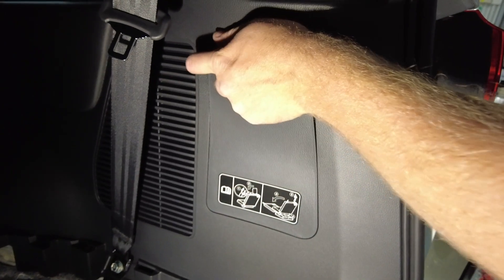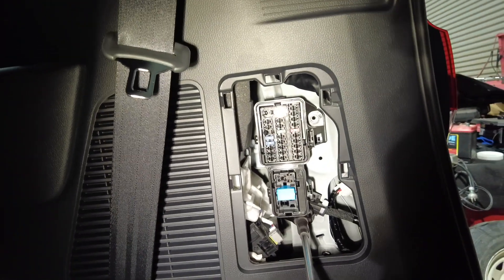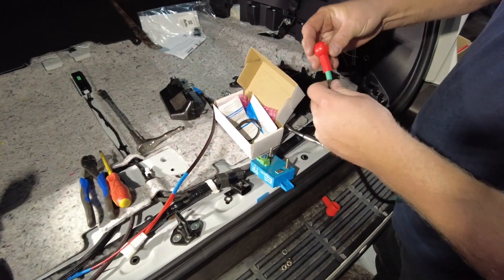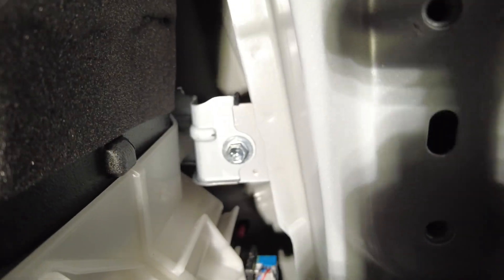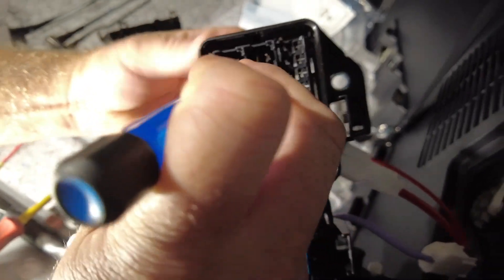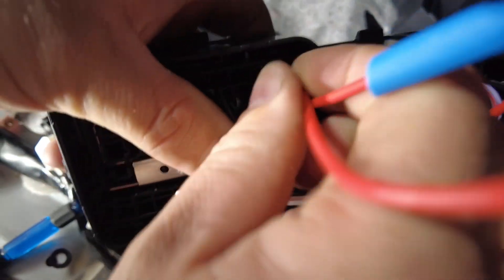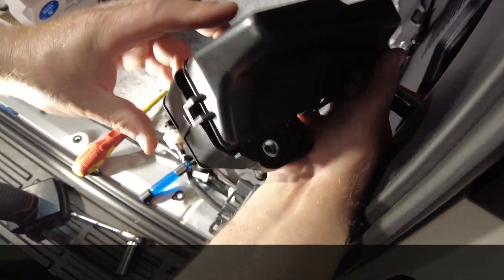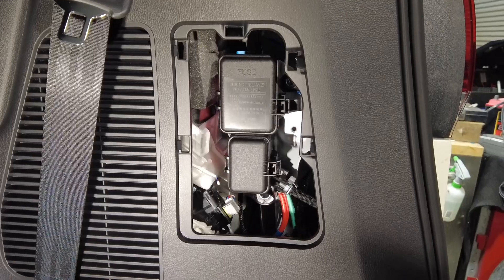Richards Auto LC300 2025 VX+ - Update to Low Voltage Disconnect installation Instructions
Toyota has released an update to the 2025 LC300 and have made some minor changes. In this video we show you the new updated rear fuse box and we show you how to install our Low Voltage Disconnect including Victron Smart Battery Protect. This is a great product when installing our DC outlet kit (fridge socket / anderson for the boot cargo area), to keep the starting battery from going flat when running a fridge.